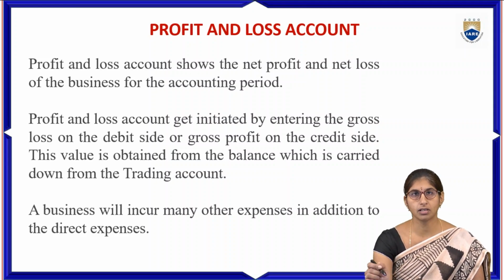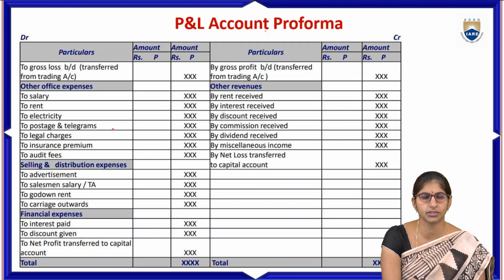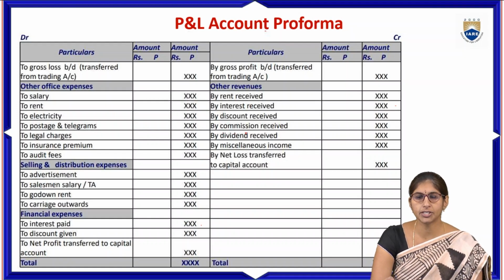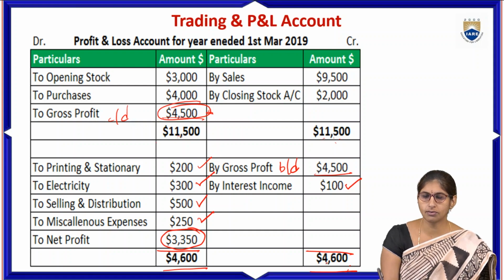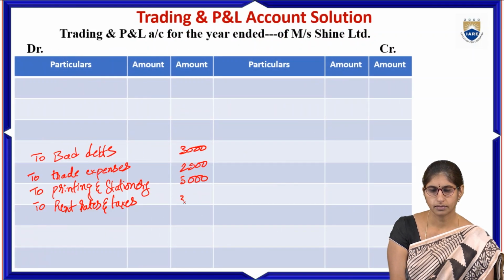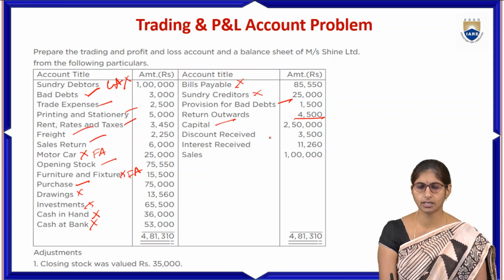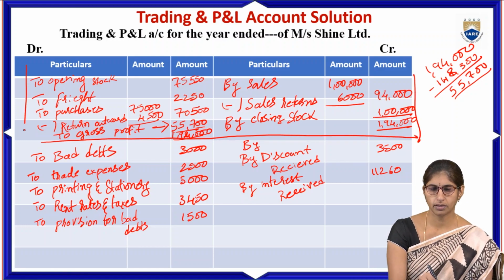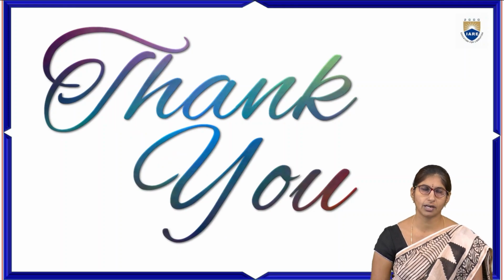Profit and Loss Account by Ms. I Shireesha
Profit and Loss Account by Ms. I Shireesha | IARE

Telangana, India.